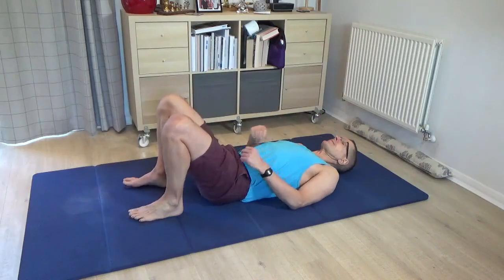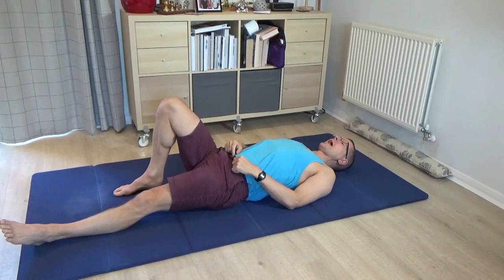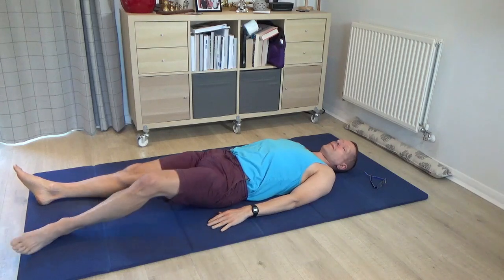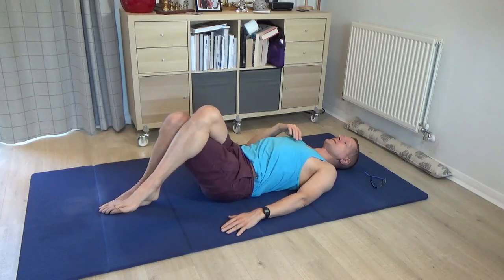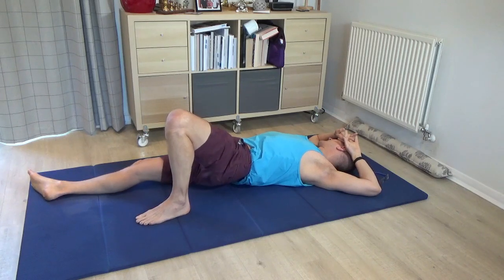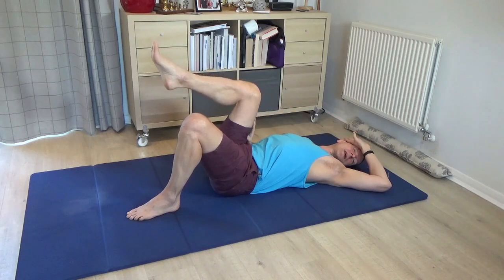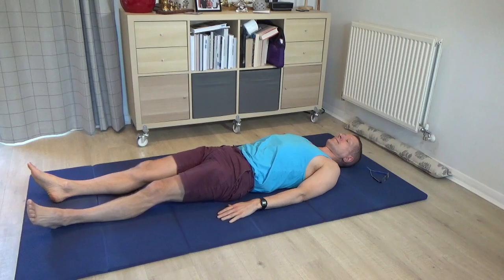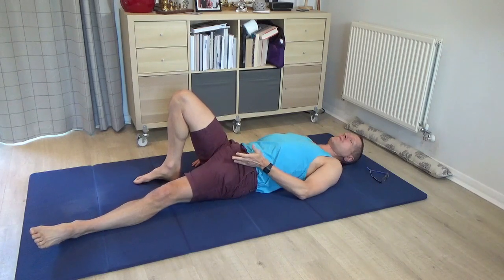Free the neck and head the Feldenkrais Way!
This is another great lesson for golfers, racket sport players and swimmers. It explores the ability to move the head and eyes freely on the spine through progressively more challenging twists. You will probably feel a lot taller after the lesson!

It is based on AY 110 'On the back, twisting the spine with the head fixed.